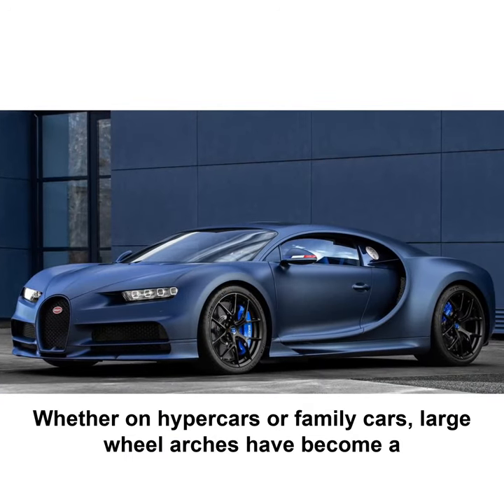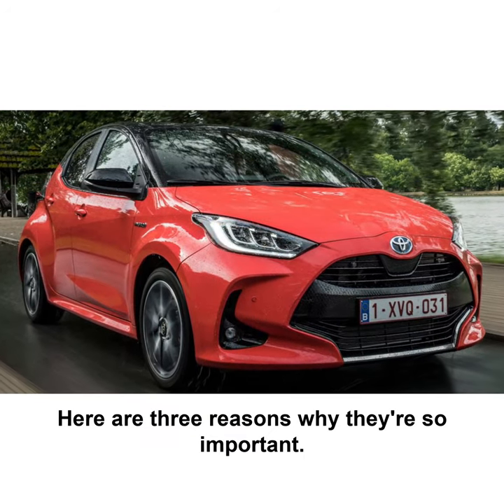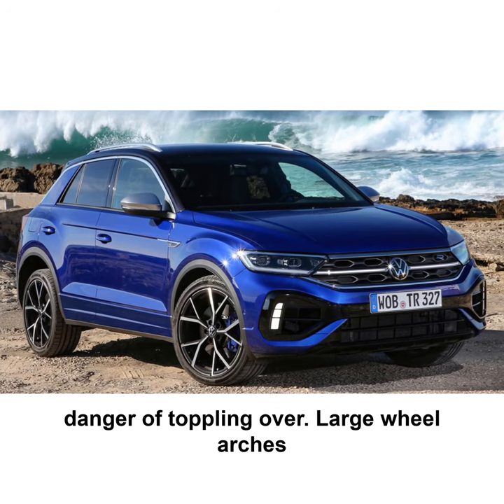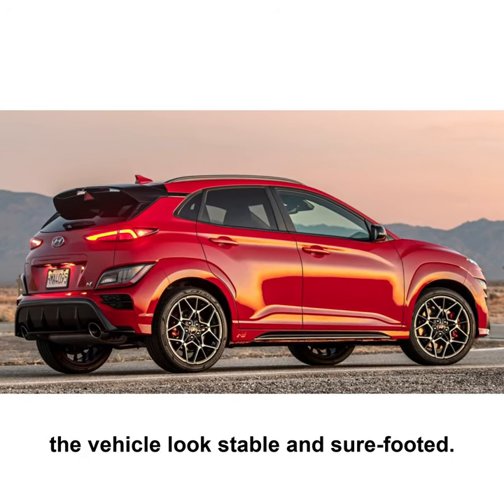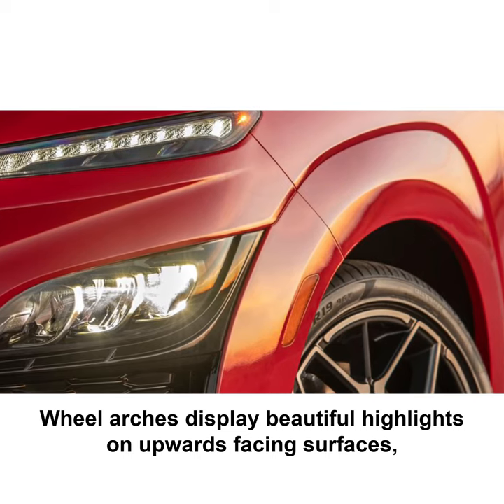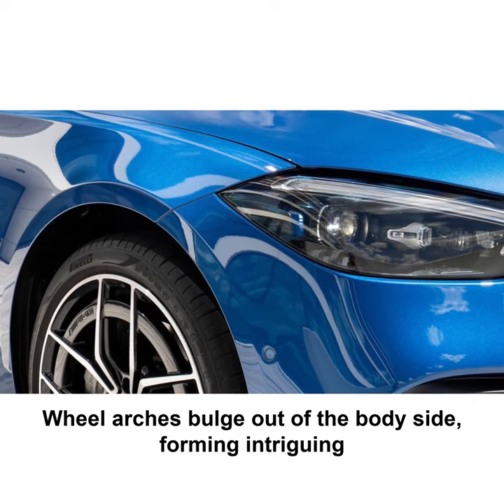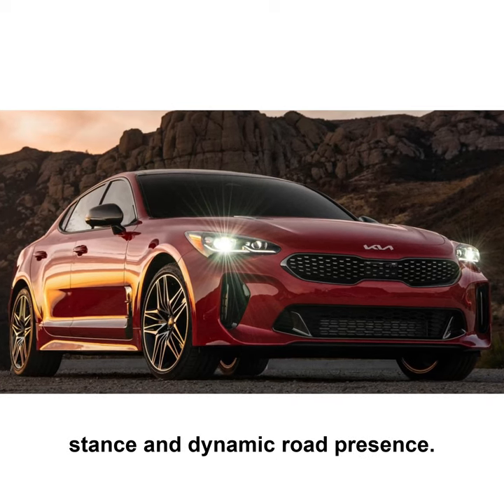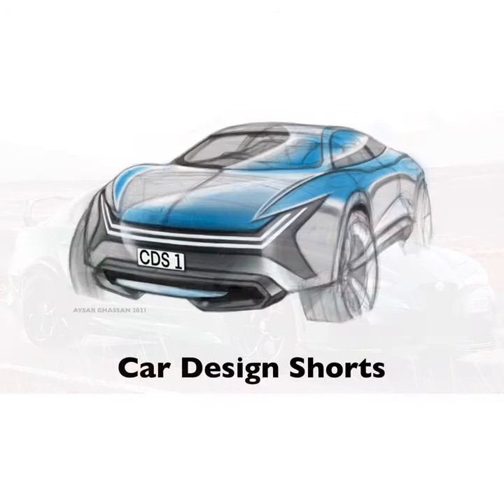Why Do Cars Have Wheel Arches?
Car designers give modern cars large wheel arches. This video looks at the aesthetic values that wheel arches give to cars.

Images: Net Car Show